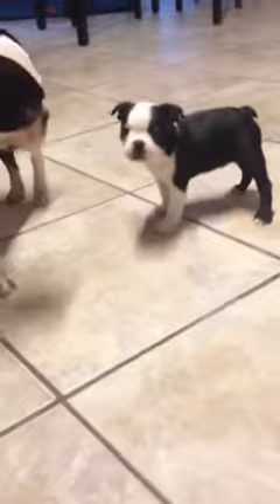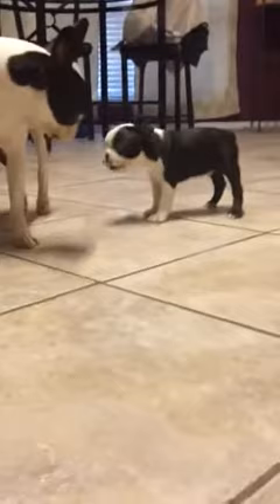cute boston terrier puppy playing with his dad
cute boston terrier puppy, 7 weeks old, playing with his dad